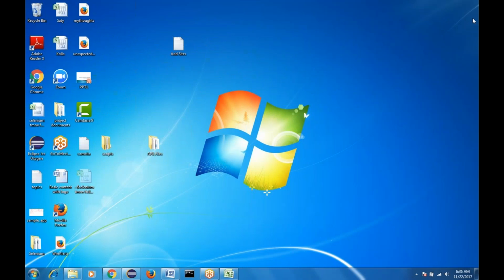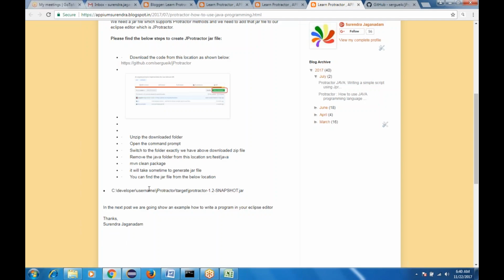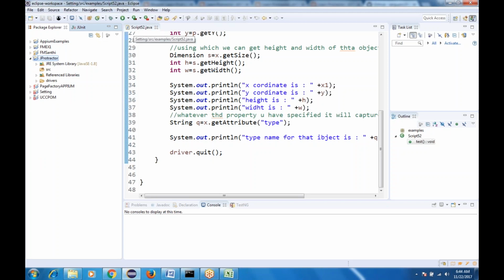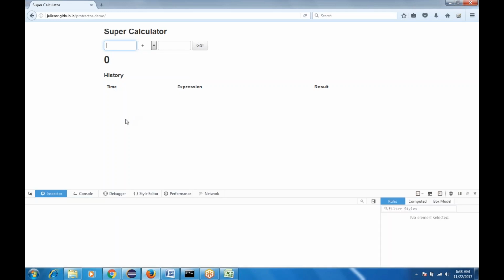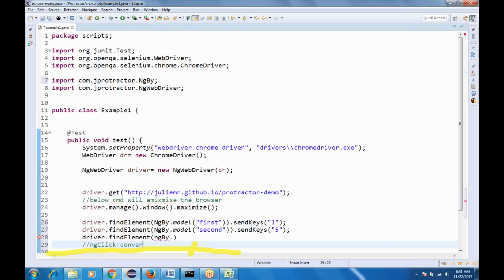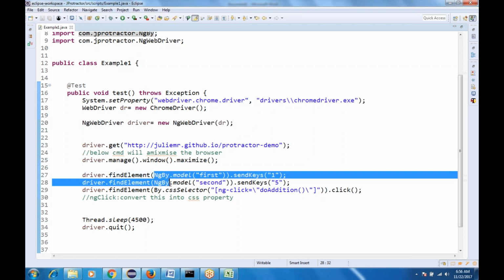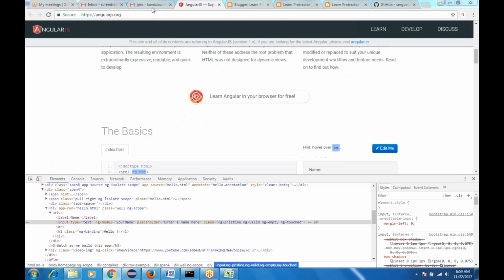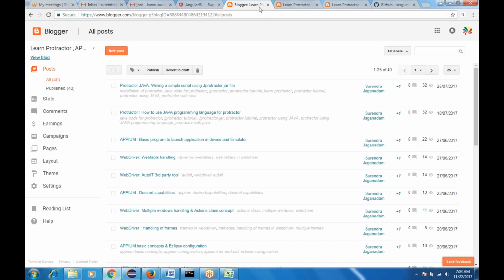Protractor Beginner Tutorial || How to run protractor using java program || JProtractor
Hi All,

We are going to study about protractor using java with examples